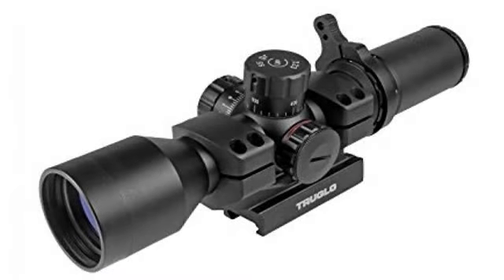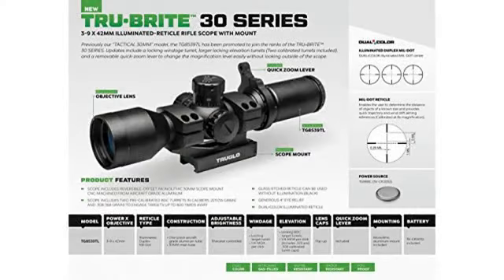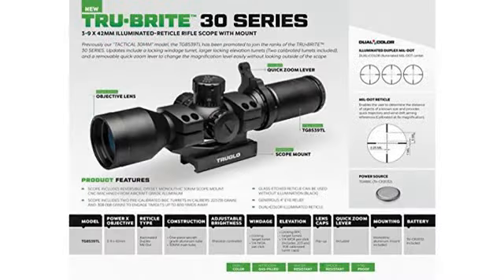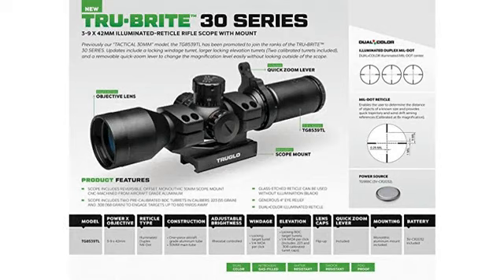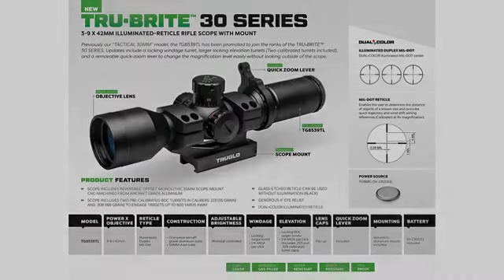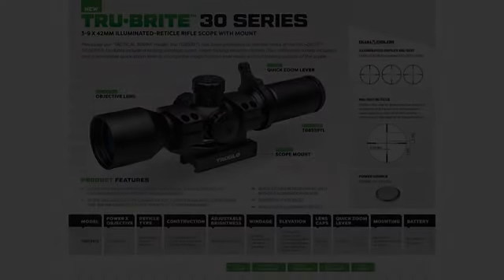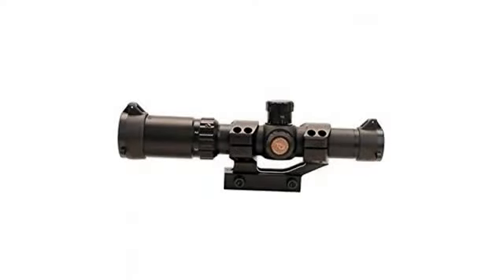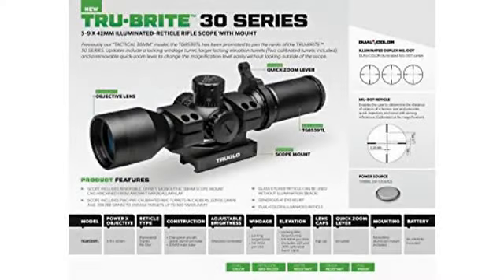MUST SEE Gear Review! TRUGLO TRU-BRITE 30 Series 1-6 X 24mm Dual-Color Illuminated-Reticle Rifle..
30mm tube for increased brightness and click adjustments Includes two pre-calibrated BDC turrets in calibers .223 and .308 to engage targets up to 800 yards away Scope includes reversible, offset, monolithic 30mm scope rings/mount CNC-machined from aircraft grade aluminum 1/2 MOA wind age/elevation adjustments Bright 24mm objective lens